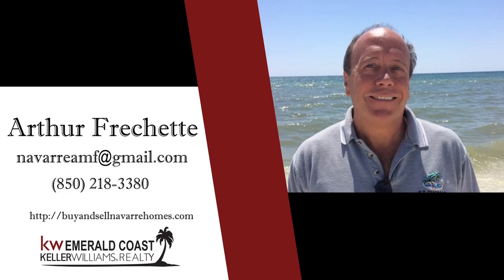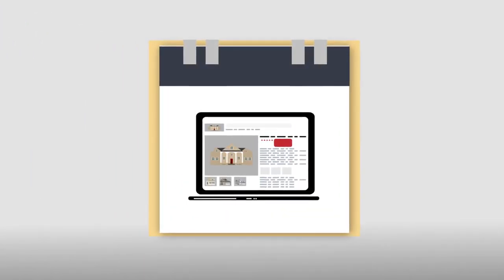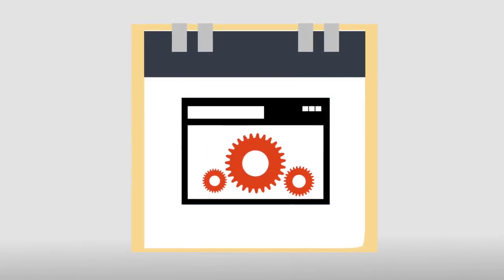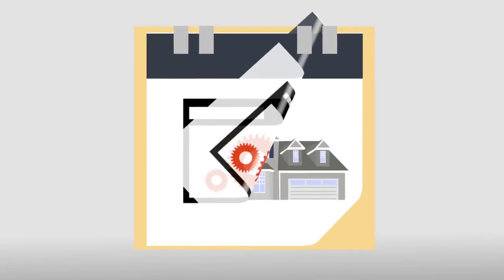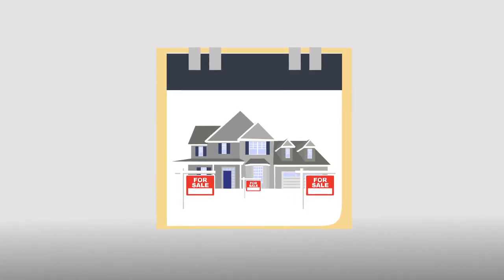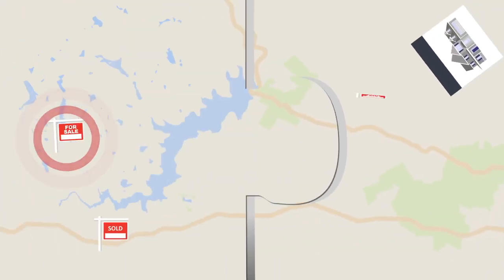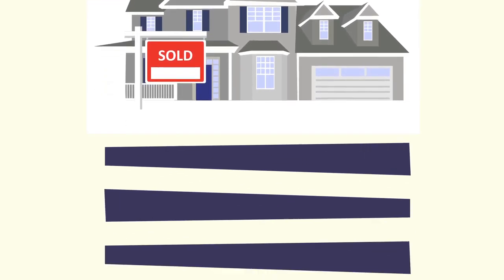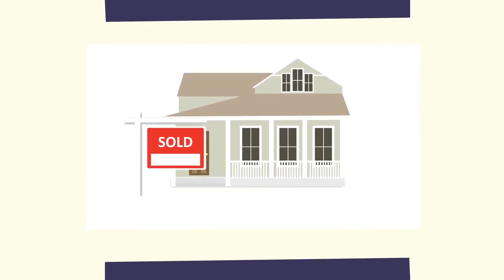Arthur Frachette - Keller Williams Realty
I take my customer service very seriously and will respond within 24 hours. Your satisfaction is my number one priority and I look forward to being able to help you in any way that I can. Talk soon!